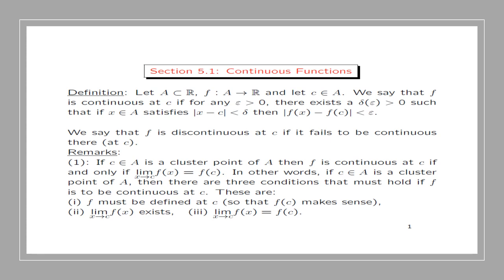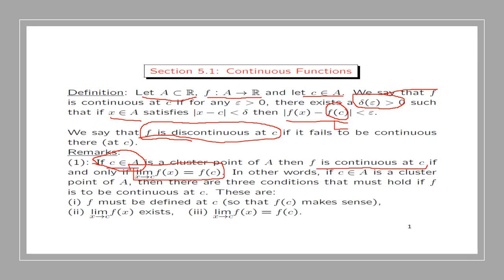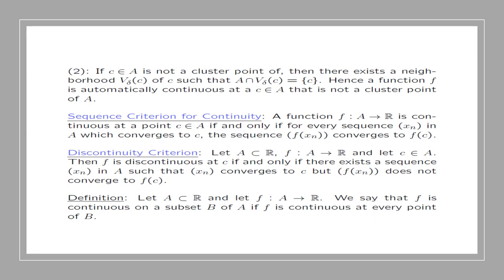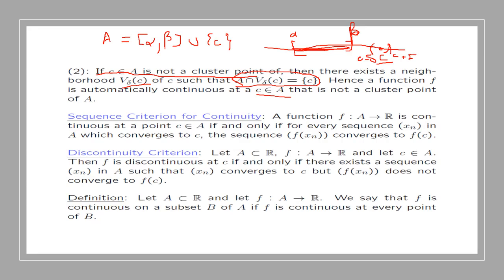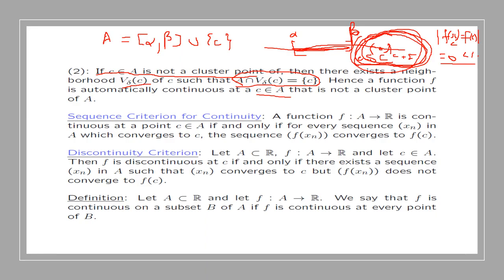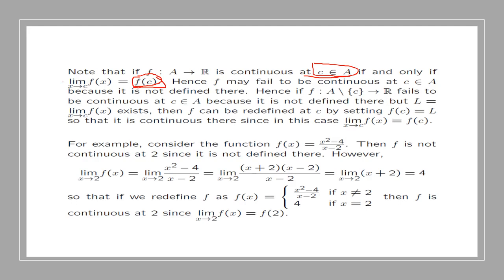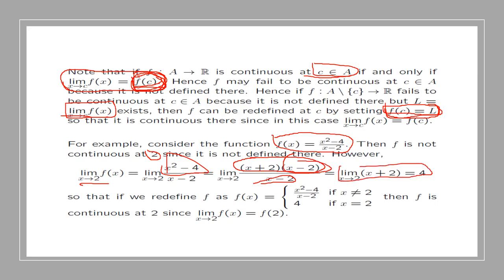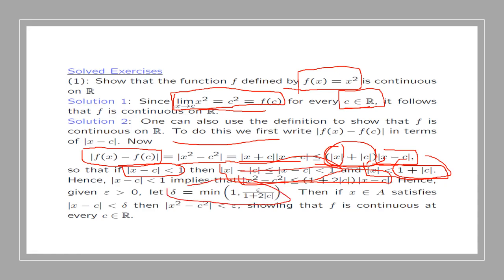Video 2 Week 10